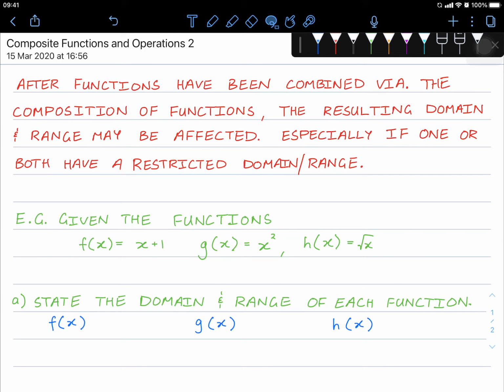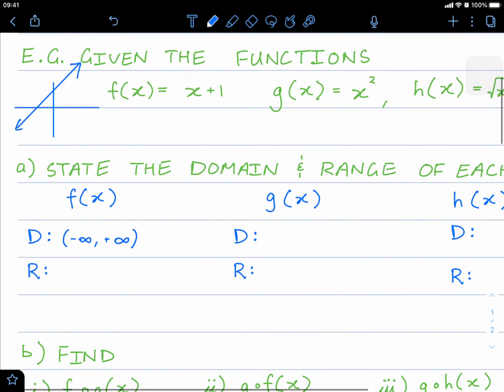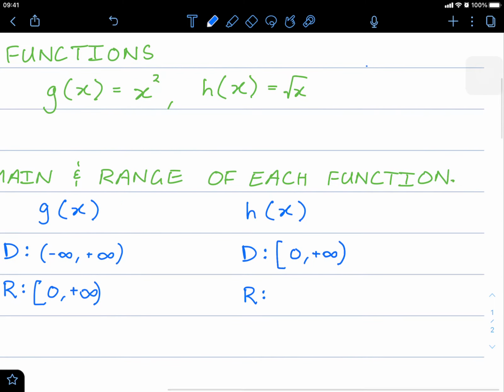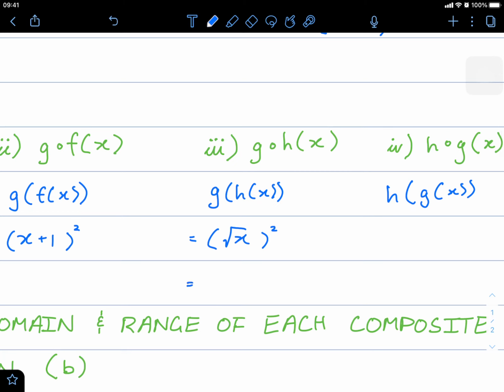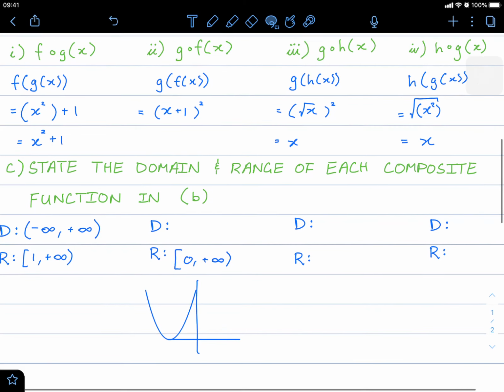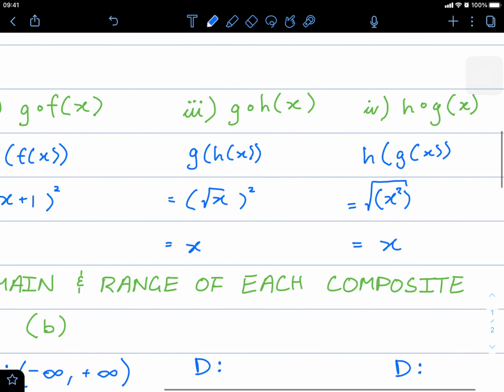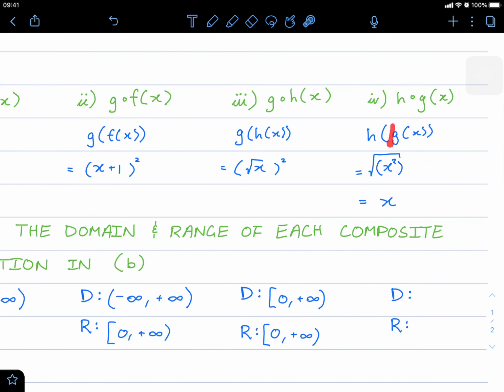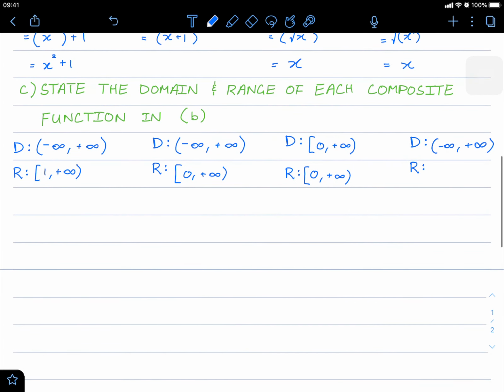Composite Functions and Operations 2